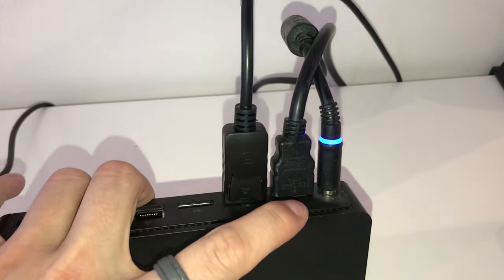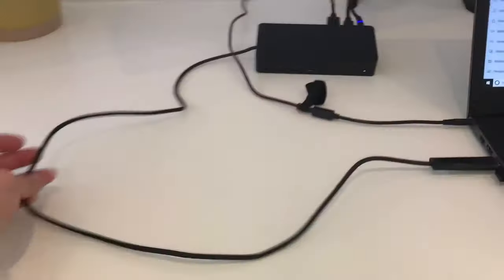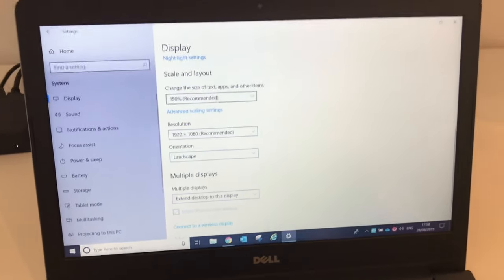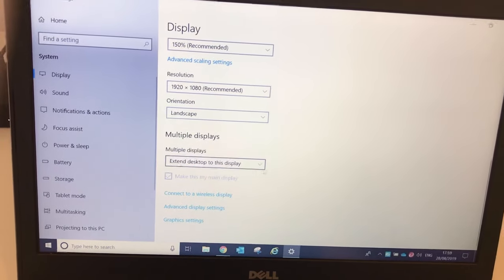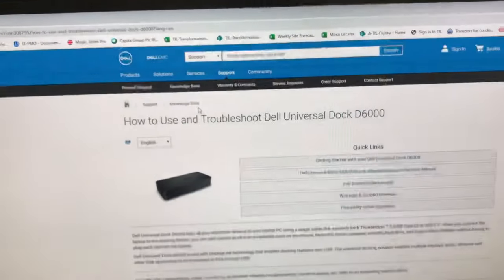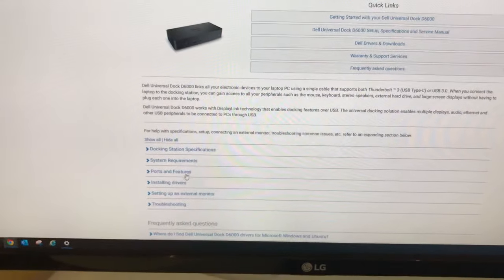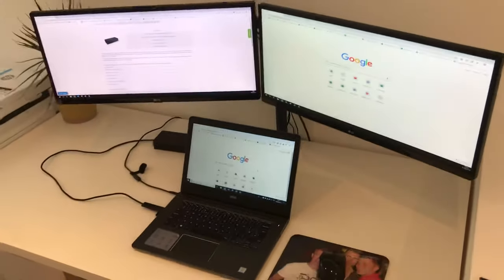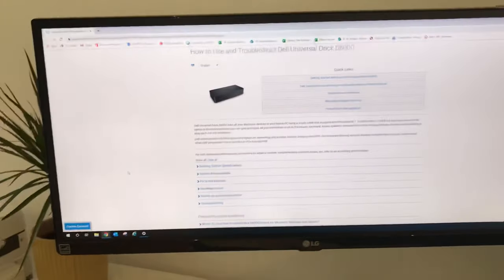How to Setup 3 or more Monitors/Screens to a Laptop or PC Using Dell Dock D6000. (Easiest Setup!)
Below Shows the List of Equipment that may help.

CCL Gaming PC:
UK: Ebay

LG Ultrawide Monitors Full HD (2560x1080p):
UK: Ebay

Monitor Stand:
UK: Ebay

HDMI to DP (Display port):
UK: Ebay

Dell Laptop:
UK: Ebay

Sit & Stand Workstation:
UK: Ebay

Razor Mouse & Keyboard:
UK: Ebay

With plug and play, connecting to the dock is fast and convenient.
Plug in a single USB-C cable and transfer audio, video, data and power.
Plus, the single cable eliminates the need for an additional power adapter—keeping your workspace clean and clutter free.

Dell Dock D6000 information:

Dell USB-C Ultra HD 4K Triple Video 3 Monitors Docking Station D6000

Dell P/N : H82WW , 0DX1T, 452-BCYJ

Please note , everything works perfectly apart from HDMI Port

 If the order is from a European country other than UK or Ireland ( Germany , France , Italy , Spain etc . )  , we will supply 2 Pin Euro Power cable , instead of UK mains power cable

Universal Docking Solution

Conveniently connect any laptop equipped with USB-C or USB3.0 with the Dell Universal Dock - D6000.
 Enjoy universal compatibility with a wide range of PC brands and operating systems supported by DisplayLink technology.
Whether you're at your desk or in a shared workspace, you can easily connect to displays, a mouse,
keyboard and audio devices from your compatible system of choice.

Connect with three 4K displays simultaneously

You'll be able to connect with 3 displays simultaneously.
Enjoy Ultra HD 5K on a single screen or up to three 4K displays via USB-C *† thanks to DisplayLink technology.

Fast and convenient docking solution

Connections and features

Supports up to three 4K displays or a single 5K display
Four USB 3.0 ports
One USB-C port
Speaker output
Combo audio
Gigabit Ethernet
Kensington Lock Slot
Charges up to 65W laptop via USB-C

If you liked this video or would like to see more press the 👍🏼 and notification 🛎. Enjoy the Rest of your day 🙏🏼.